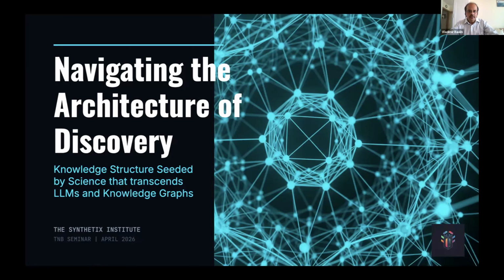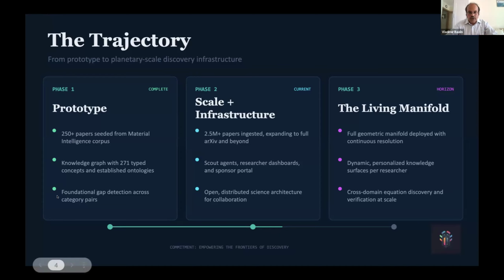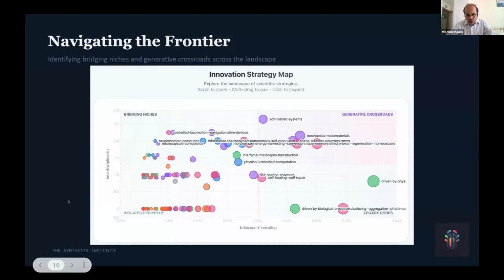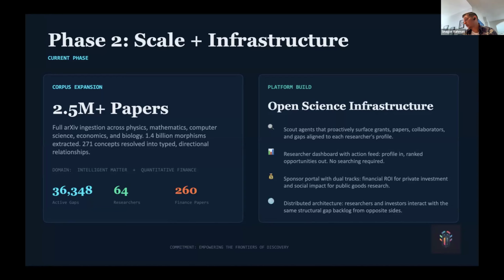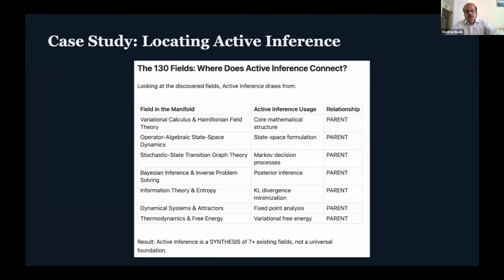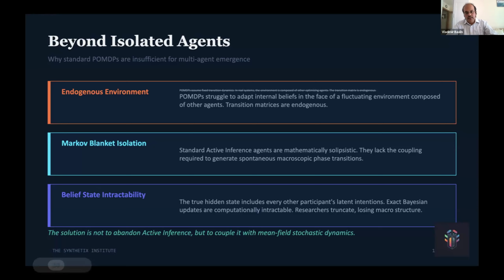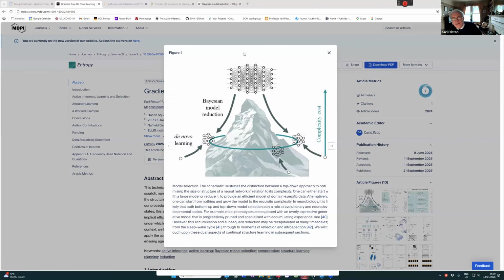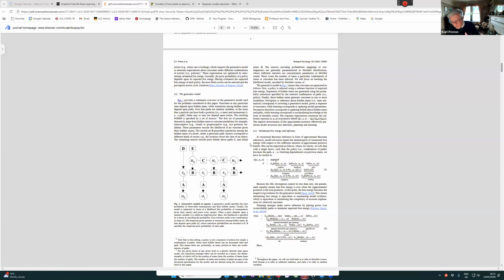The Geometry of Discovery: Locating Scientific Structure Beyond LLMs and Knowledge Graphs-S. Rahman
Description:
We present a discovery engine that extracts governing mathematical structure initiated from scientific corpora using topological and geometric methods. Seeded with 2.5M+ arXiv papers, the system produces a living manifold distinct from both the stochastic interpolation of LLMs and the rigid ontologies of traditional knowledge graphs, identifying 130 emergent mathematical fields and over 36,000 structural gaps across domains. We demonstrate how the manifold dynamically reorganizes around user context, and as a case study, examine where Active Inference is structurally located on the manifold relative to its parent fields in variational calculus, stochastic dynamics, and Bayesian inference. We also present applications in multi-agent simulation (extending standard POMDPs with mean-field stochastic coupling) and non-equilibrium macro-finance.

Presenters:
Vladimir Baulin, PhD is Chief Scientist at the Synthetix Institute and architect of the Discovery Engine protocol. Distinguished Researcher at Universitat Rovira i Virgili with 150+ publications and over 8,000 citations in soft matter physics, biophysics, and complex systems. Board member of the Active Inference Institute. His recent work includes a framework for AI-driven synthesis of scientific knowledge landscapes and a lead contribution to the Intelligent Soft Matter roadmap (2025).

Shagor Rahman is Head of Product at the Synthetix Institute, where he leads the design of the Atlas research platform. His work spans product design and management, with publications in Frontiers on transcendent model selection and cognitive simulation methods.

Also joining from the Synthetix team: Andrew Pashea (Chief Agentic Architect), Austin Cook (Head of Engineering), and Jonathan Minchin (COO).